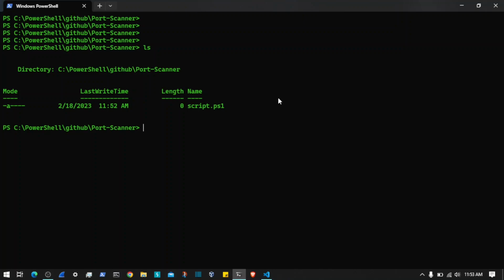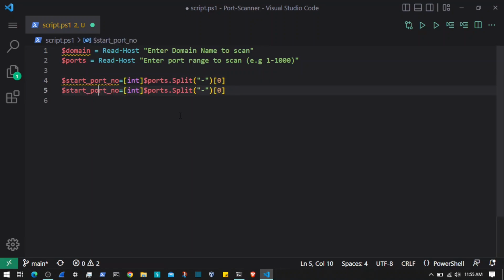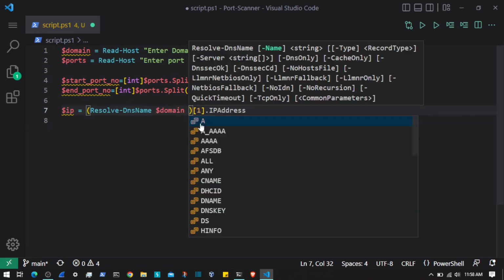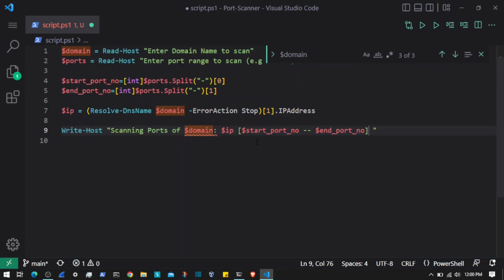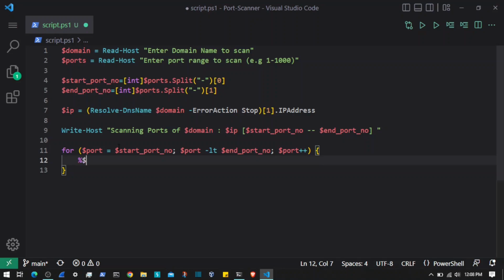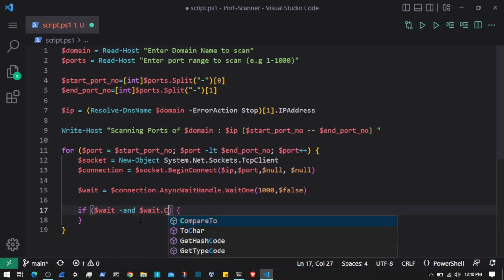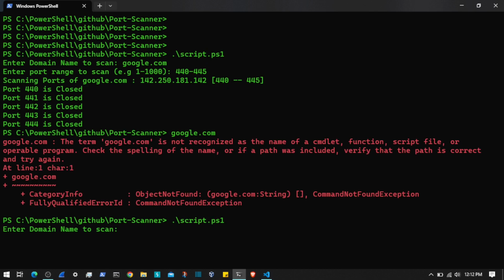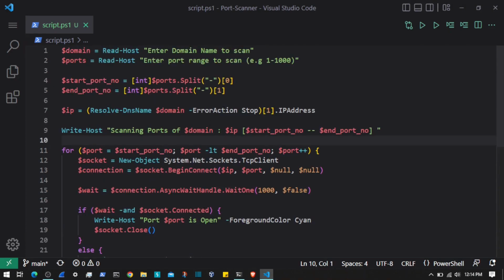Open Ports Scanner Project #7 #43